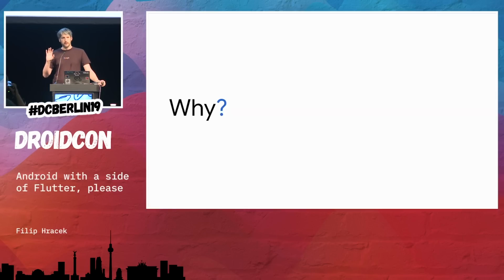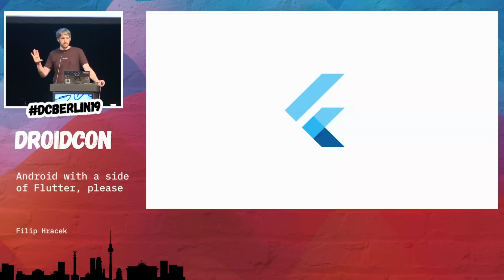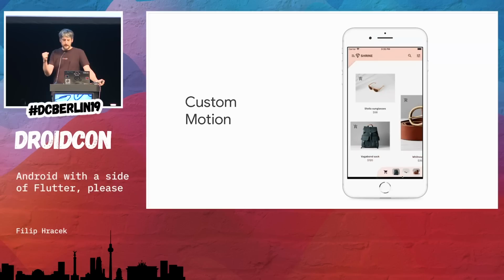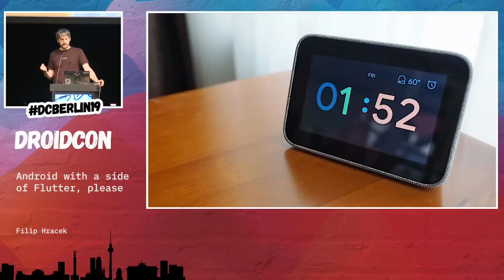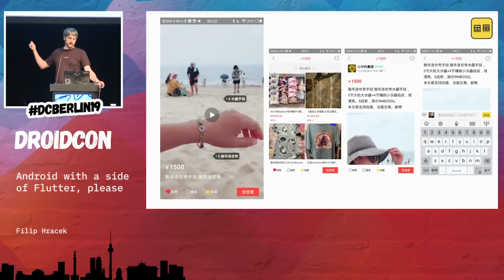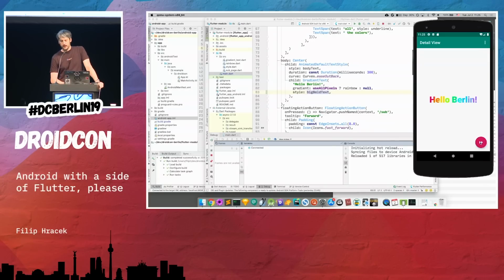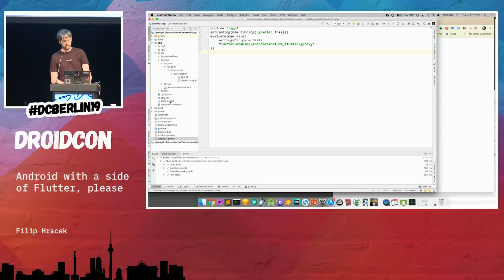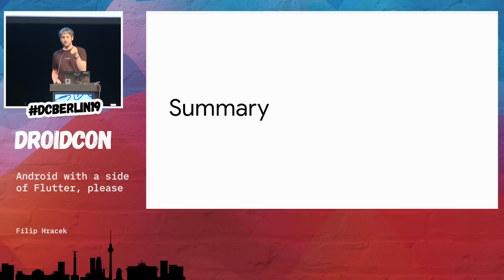Android with a side of Flutter, please - Live from Droidcon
Filip Hracek, Google Developer Advocate, speaks at Droidcon Berlin 2019 about how to add a Flutter activity to your app and keep the rest. See some technical underpinnings and the things they unlock for the developer.

(This talk was recorded on July 1st, 2019.)